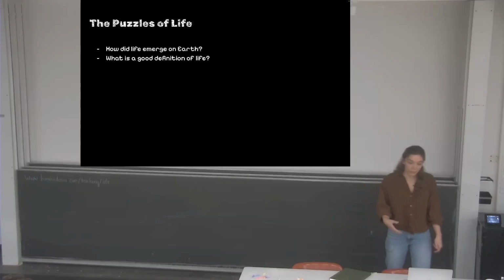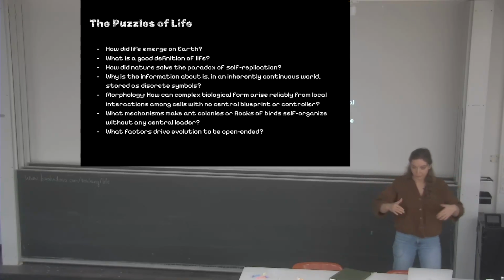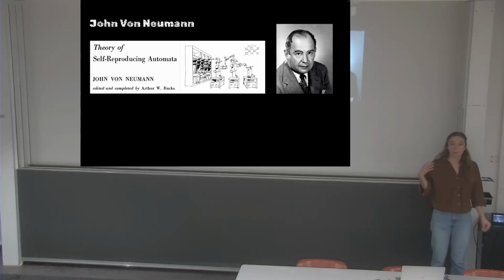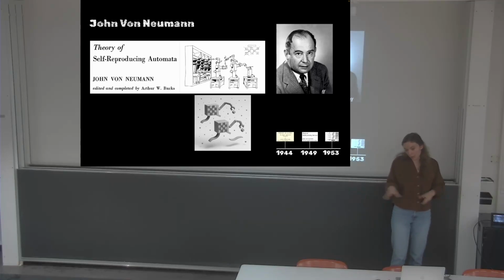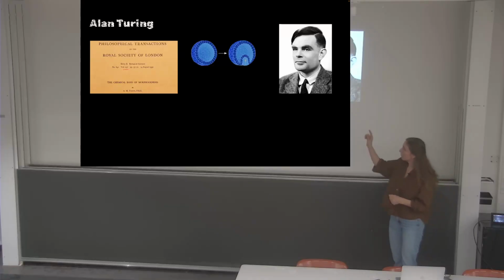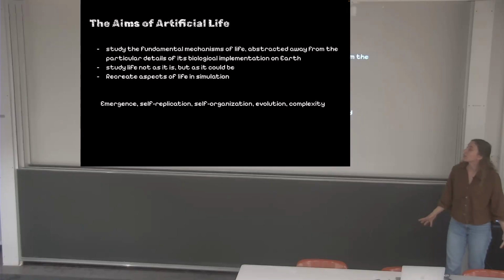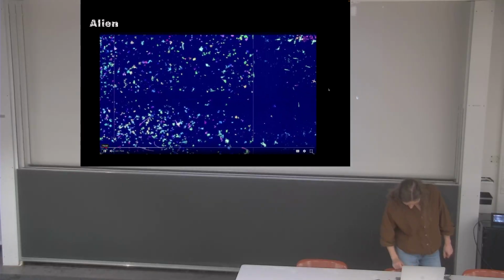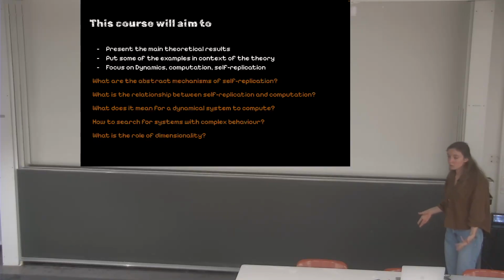Lecture 1 (Part 1): Introduction to Artificial Life